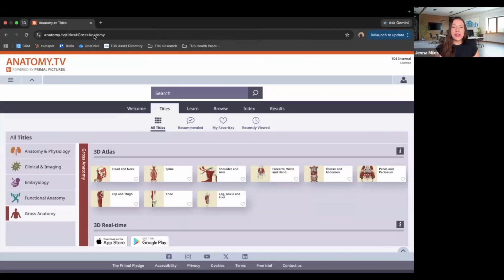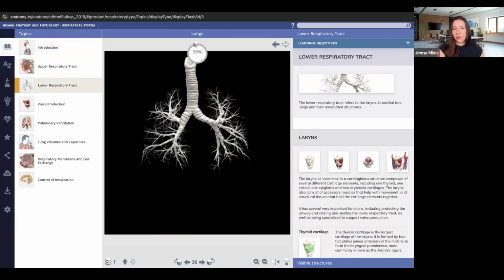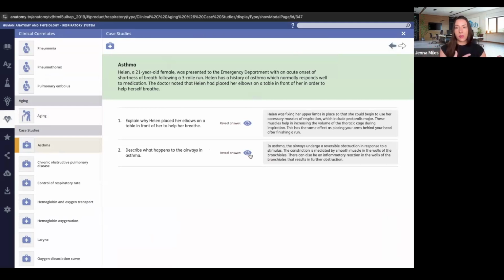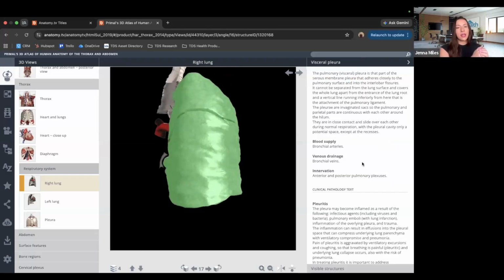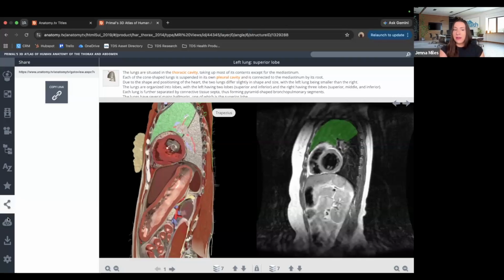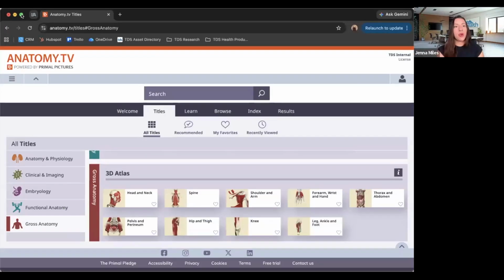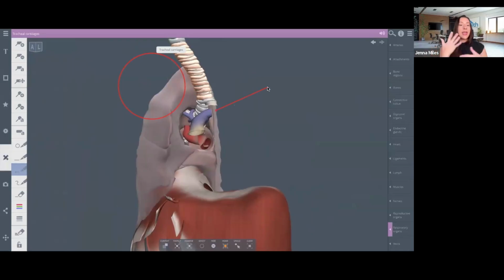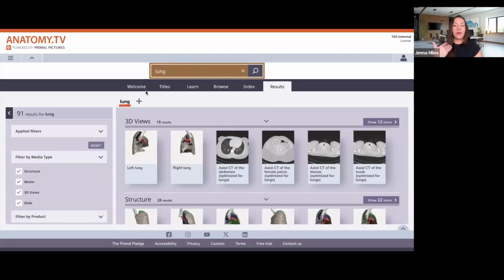Connecting Structure and Function: Teaching Advanced Physiology with Primal Pictures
TDS Health presented a session exploring how Primal Pictures’ Anatomy.tv platform supports deeper understanding of advanced physiology and pathophysiology concepts. The webinar demonstrated how its interactive, clinically accurate 3D anatomy models help learners connect structure to function and visualize disease processes. Participants saw how educators integrate Anatomy.tv into lectures, labs, and independent study to enhance engagement and reinforce complex concepts across medical and nursing programs.